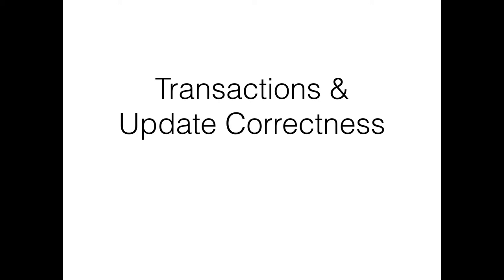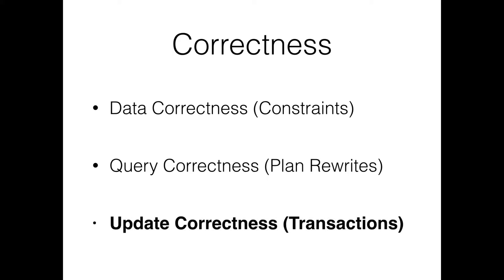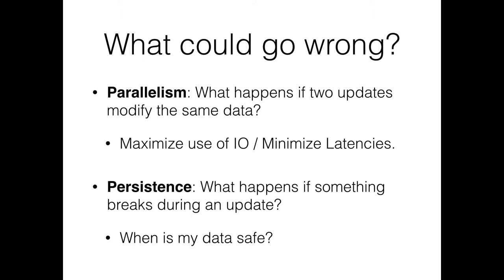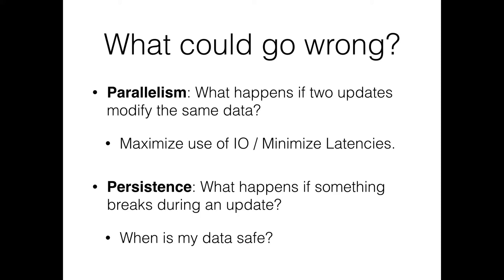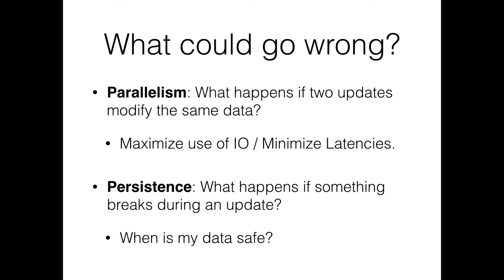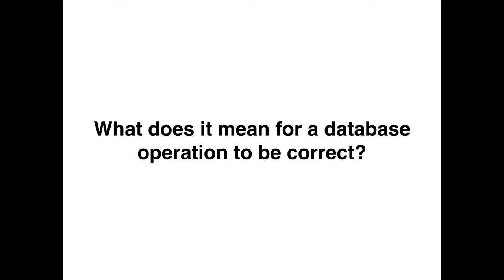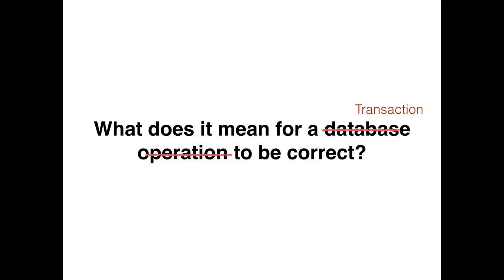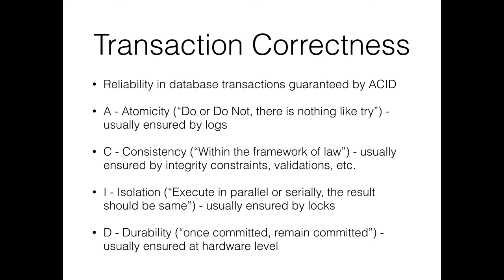Lecture 15 - Correctness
Thanks to Adam Raetz for the editing